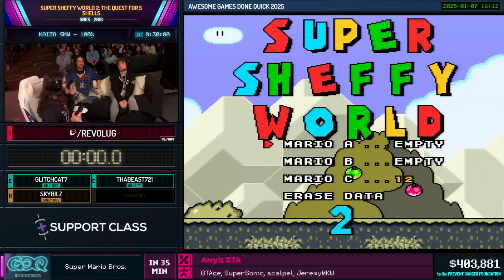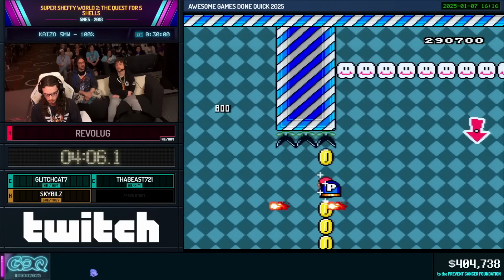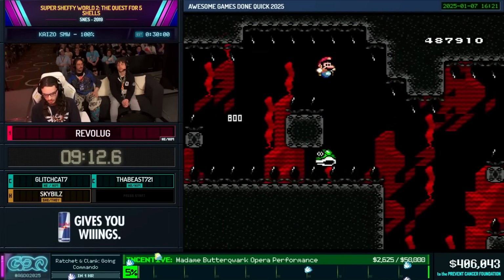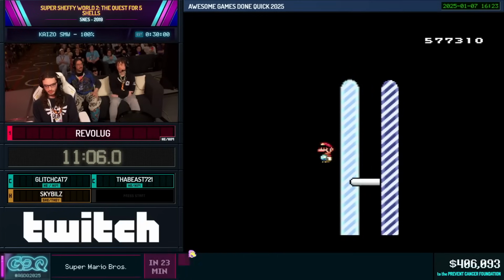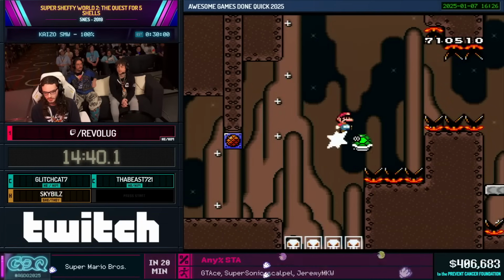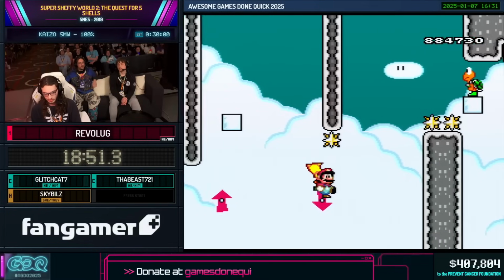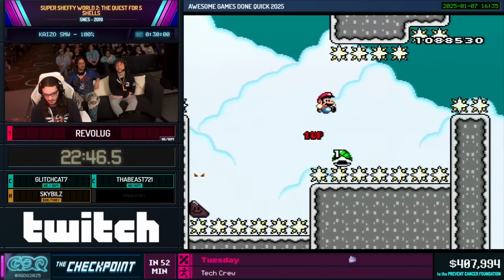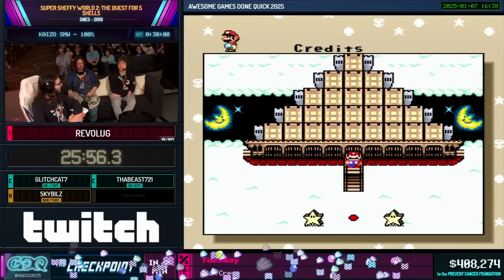AGDQ 2025 - Super Sheffy World 2 100% in 25:56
I'm very happy I got this opportunity and proud of this run even though it could've gone a lot better. Apparently people really seemed to like it!